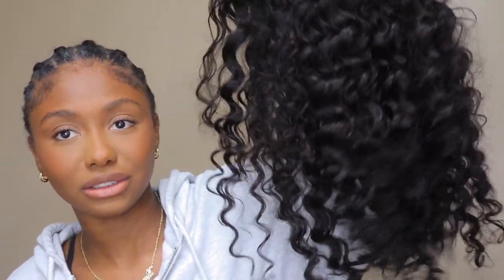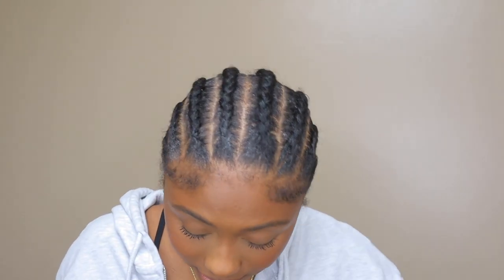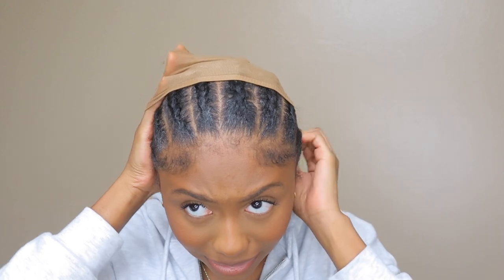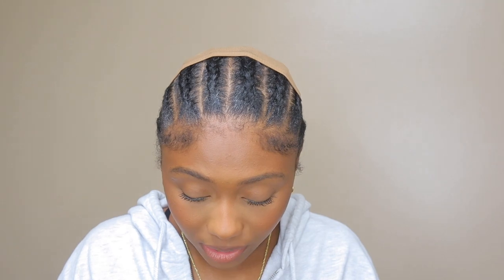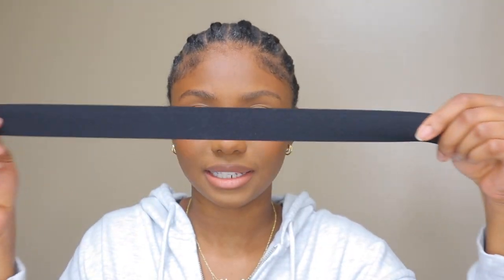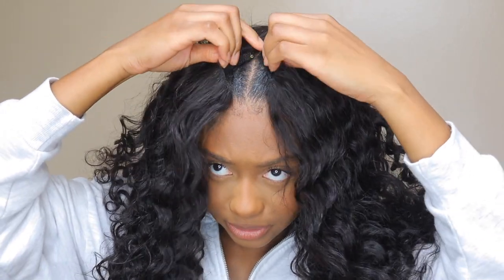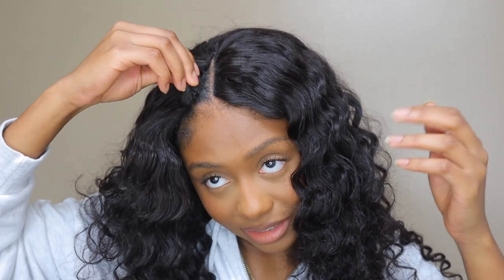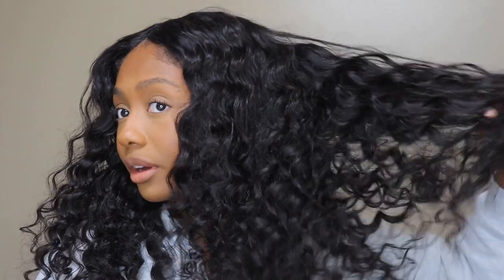NO LEAVE OUT! V-Part Deep Wave Wig Install | Ft. Unice Hair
Can Not Miss!!! Invisible HD lace Wigs available